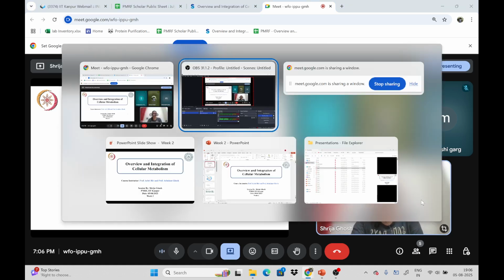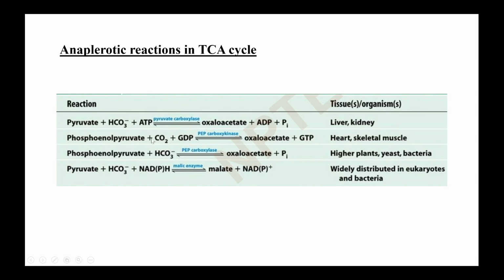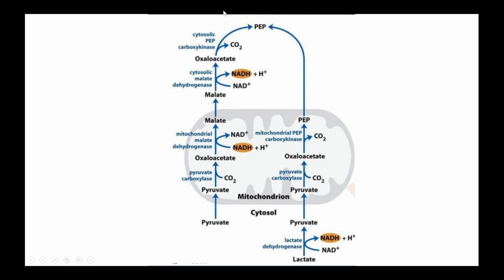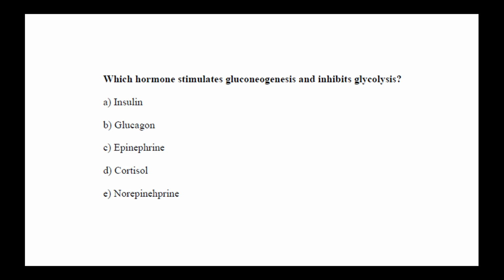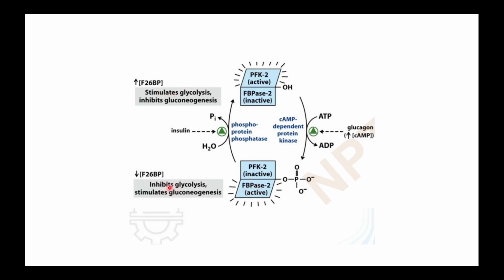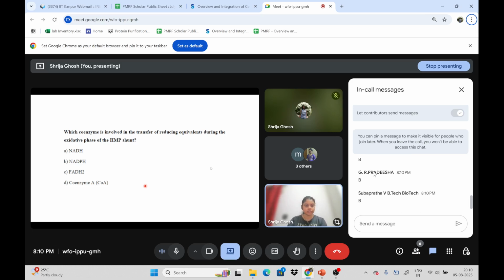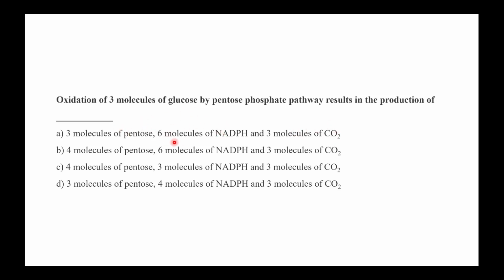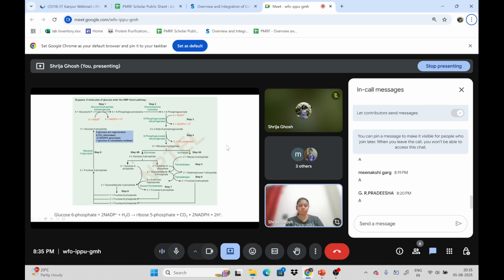NPTEL Overview and Integration of Cellular Metabolism: Week 2